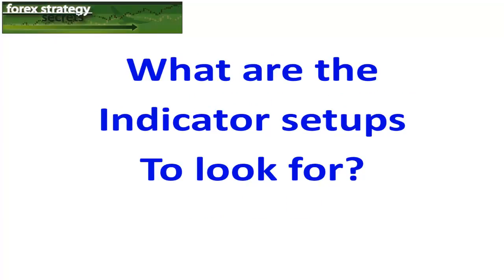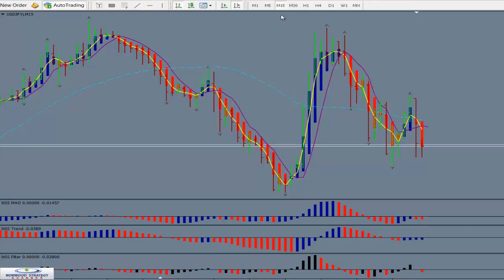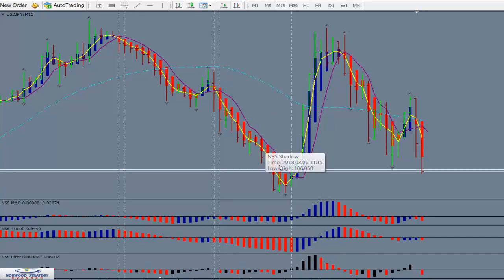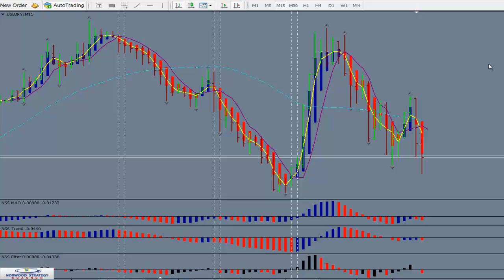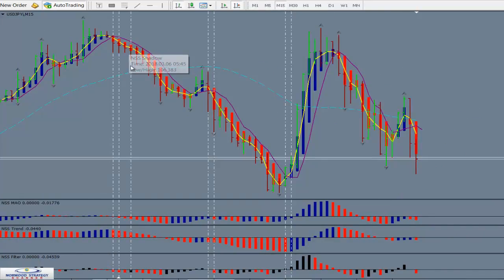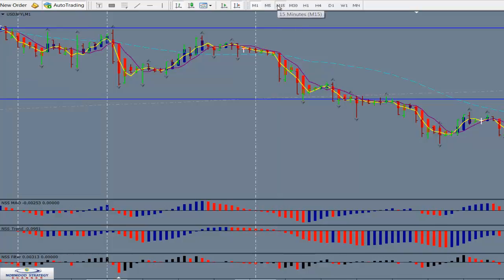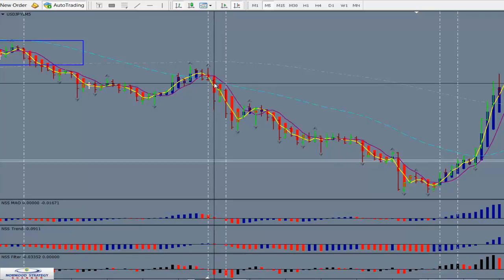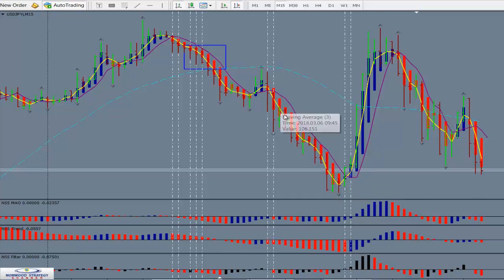Forex Strategies and Secrets; Lesson 2 What to Look for in a trade setup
Once you know which direction to trade you should then look for certain setup for higher probability trades.

The things you look for are for both trend and counter trend trades.  Check out this video and see if you can time your trades better.